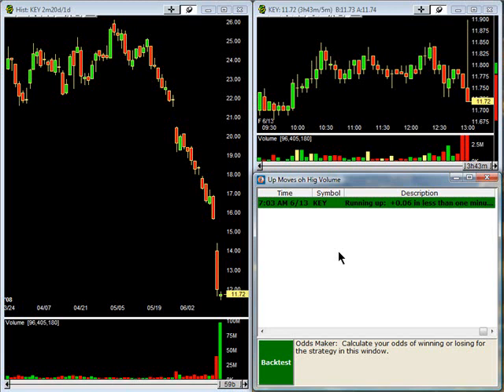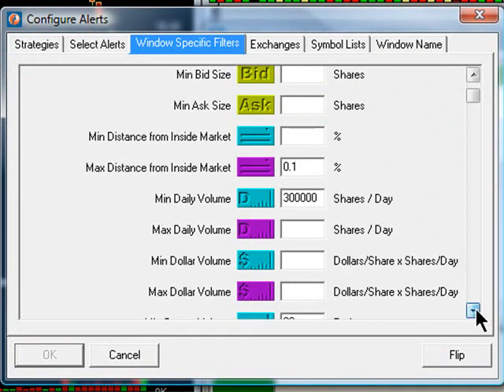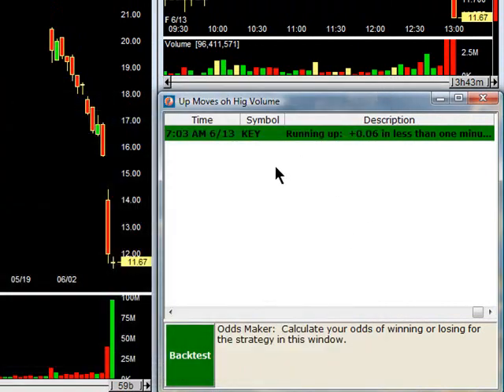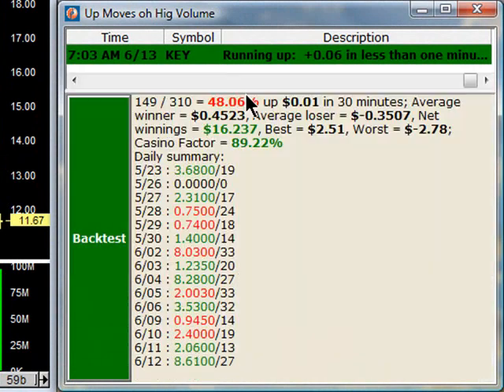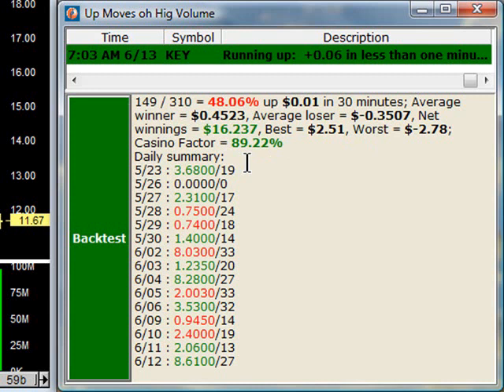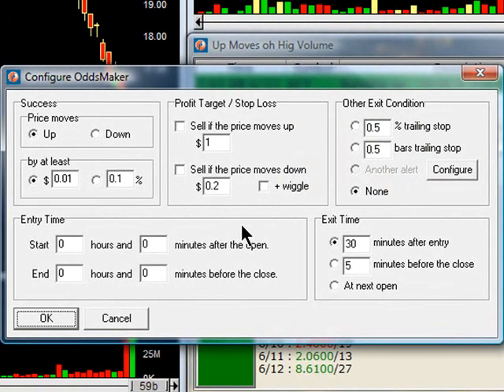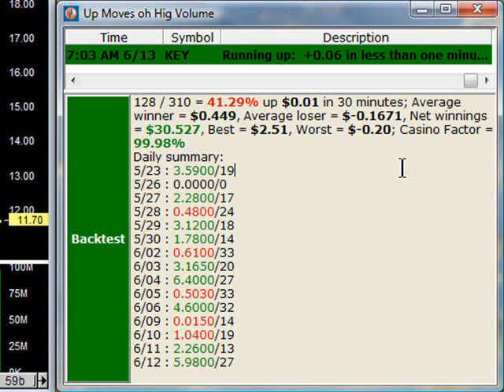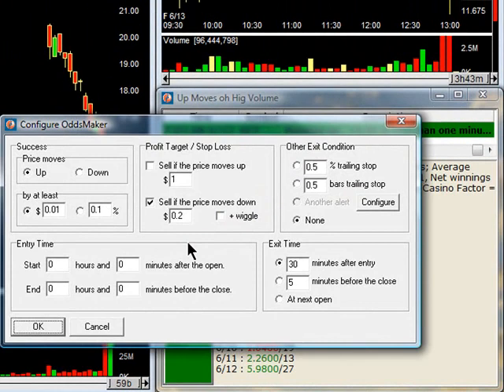Stop orders in The OddsMaker - money management techniques